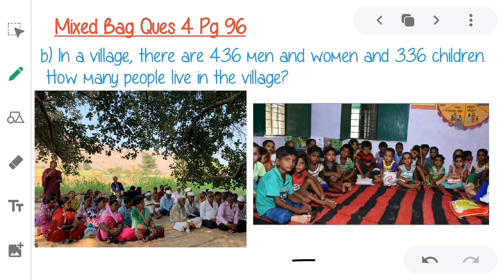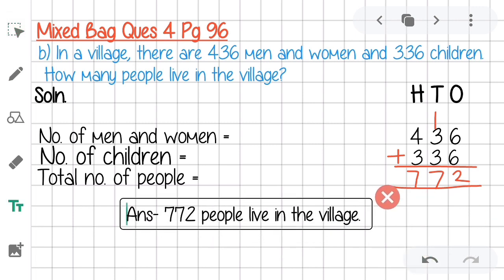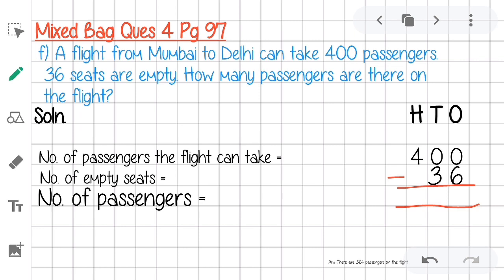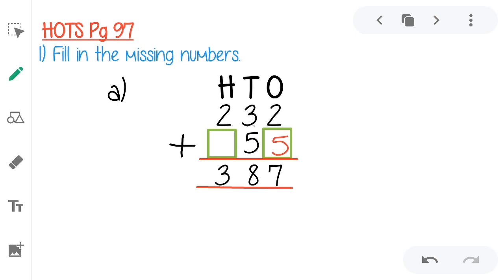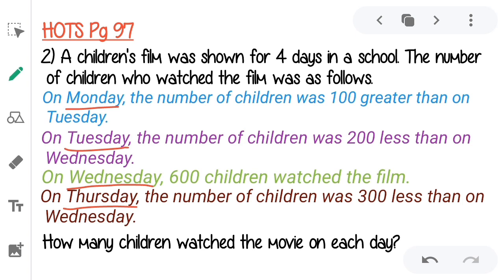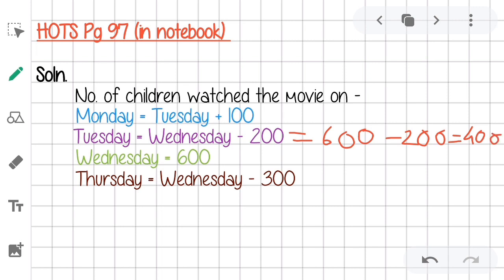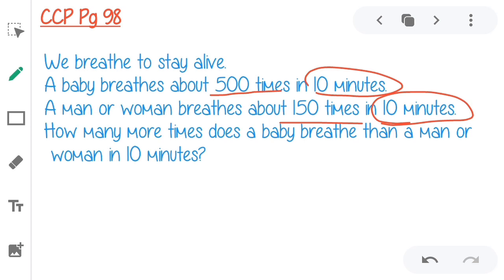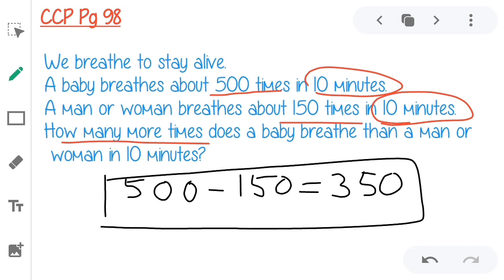Class 2 Maths Addition & subtraction of higher numbers PART-5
By Sushma Sawlani